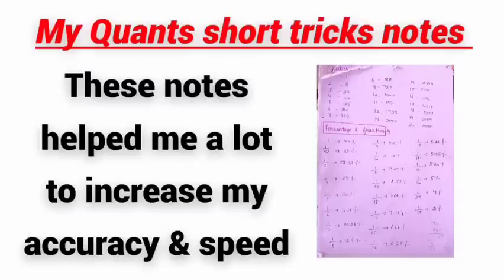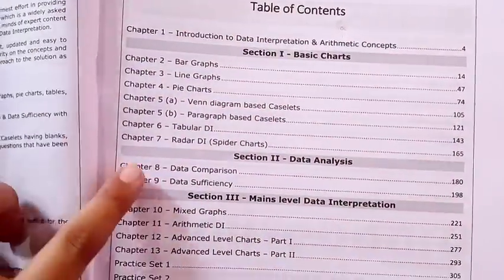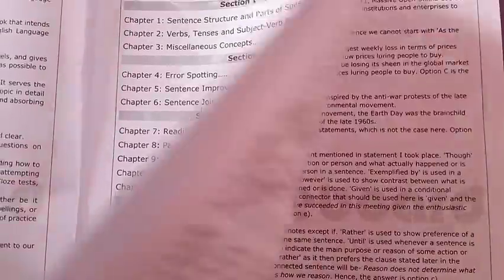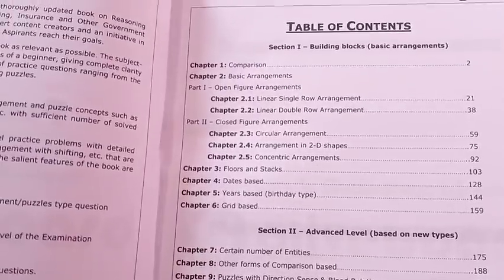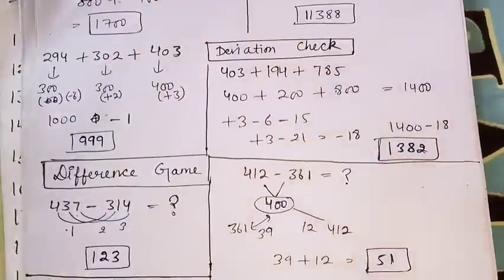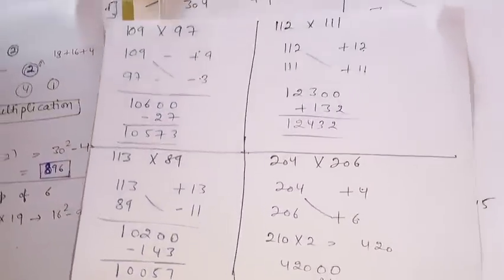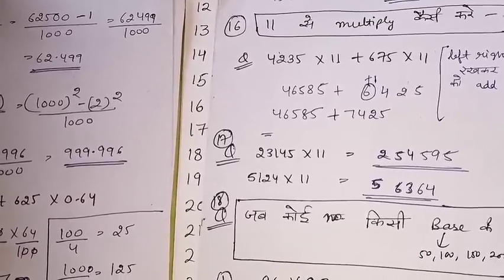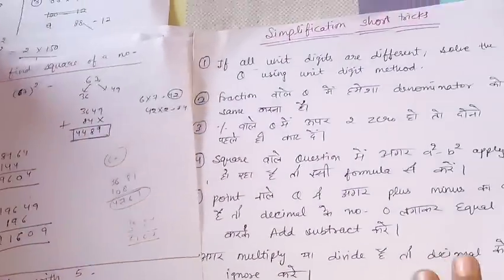I cleared IBPS PO with the help of these 🔥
Gk book

English book

Data Interpretation Decoded: DI and Data Sufficiency for Prelims & Mains

Puzzle Mania: Puzzles & Seating Arrangement for Prelims & Mains of Bank, Insurance and Other Competitive Exams